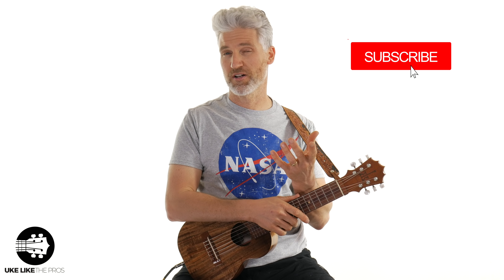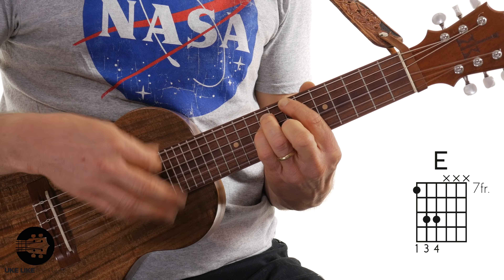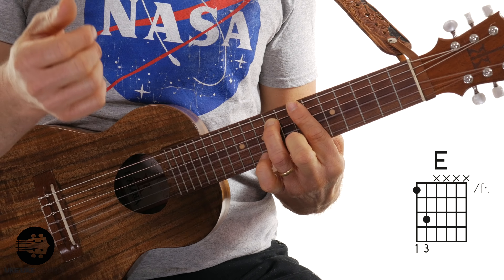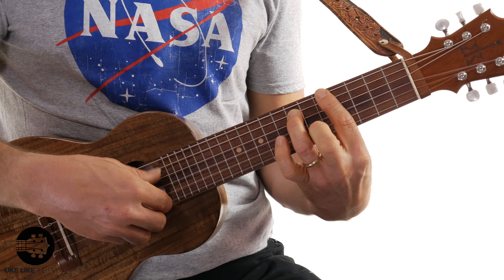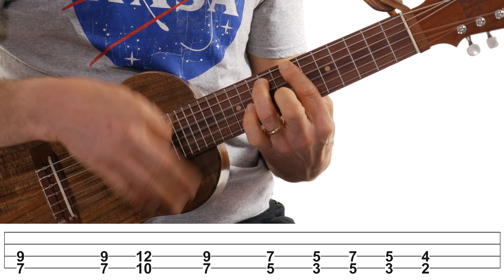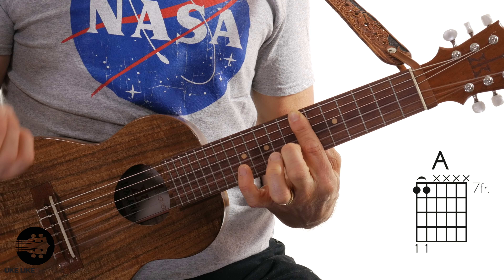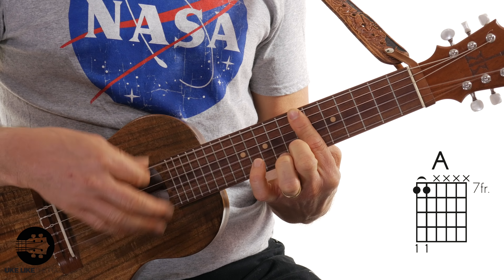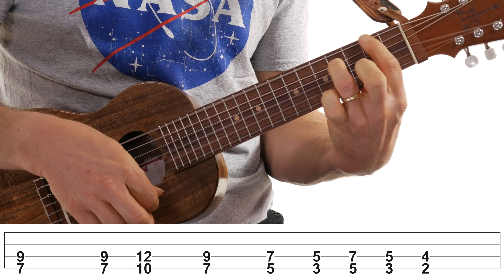Seven Nation Army Guitalele Lesson By The White Stripes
In this Seven Nation Army guitalele lesson by The White Stripes I'll show you how to play this mega Jack White hit. This tutorial will use all power chords.

Seven Nation Army was written by Jack White and released on the album, Elephant by The White Stripes in 2003.

2) Want more free guitalele videos?

6) ARE YOU INTERESTED IN GUITAR?

Terry